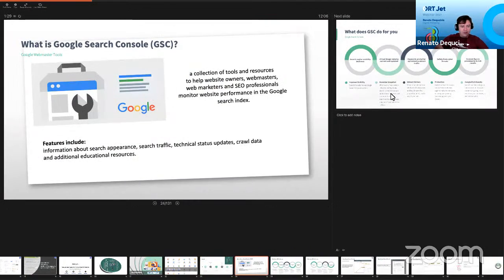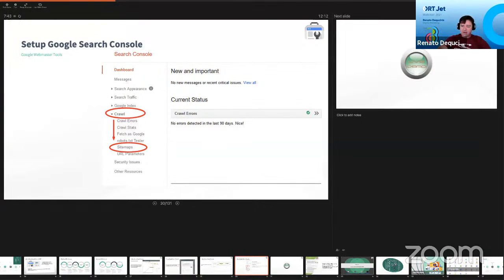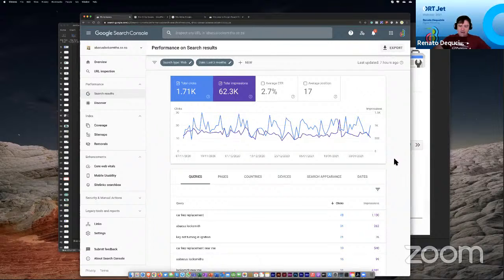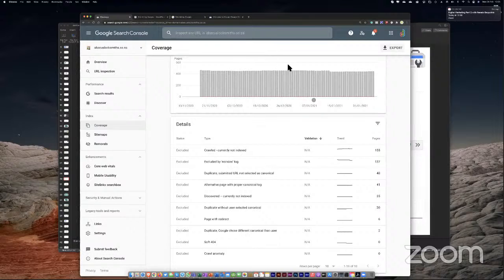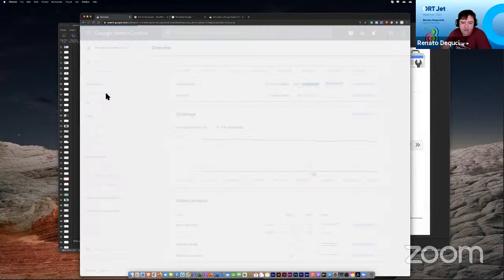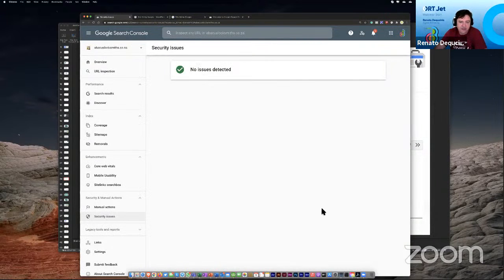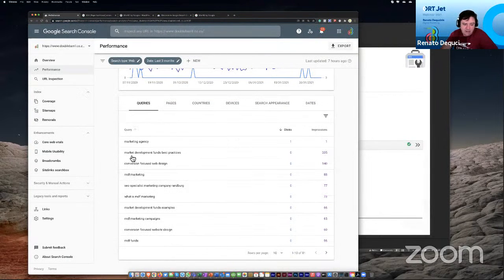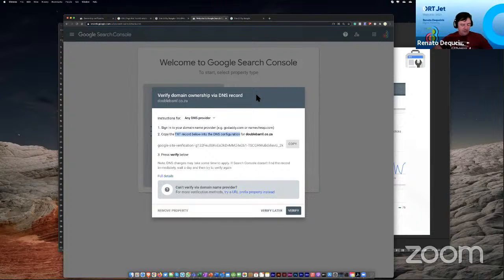Digital Marketing Part 2 with Renato Dequcinis: Google Search Console